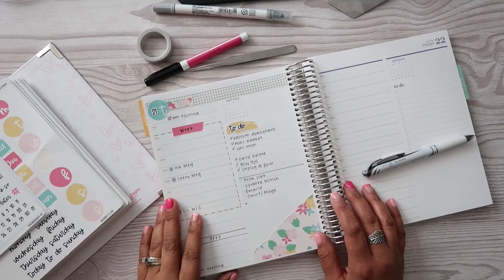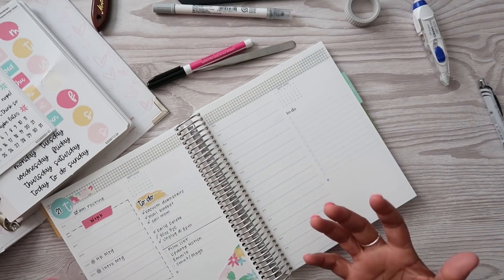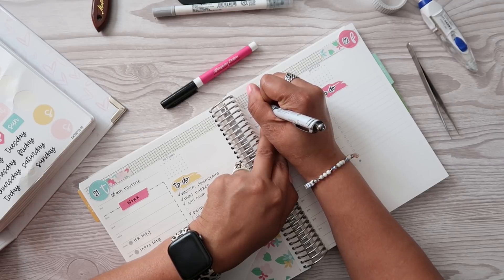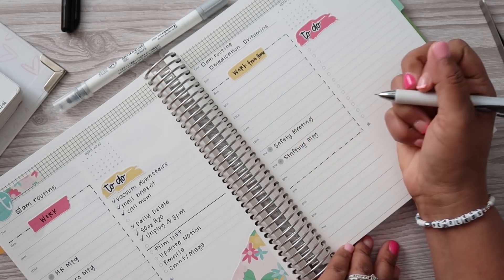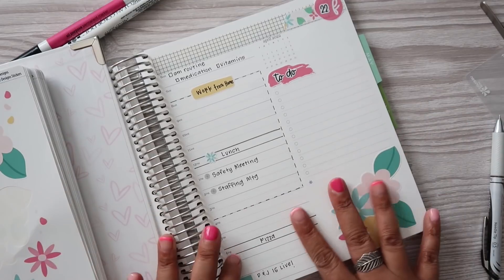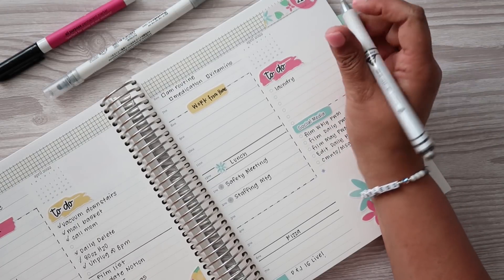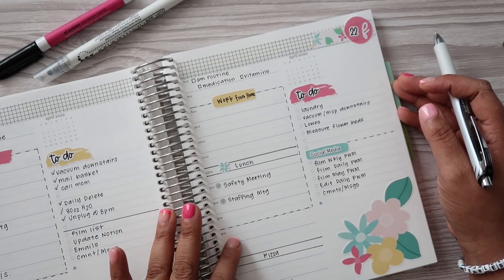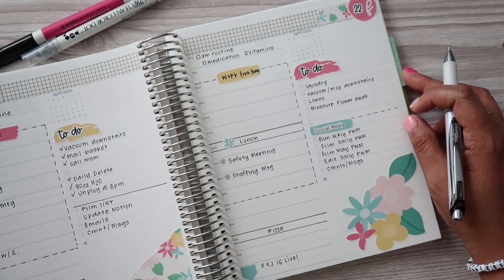DAILY PLAN WITH ME! | Erin Condren Daily Duo